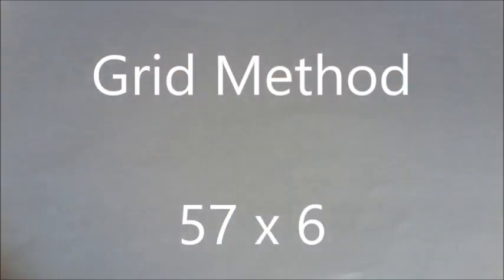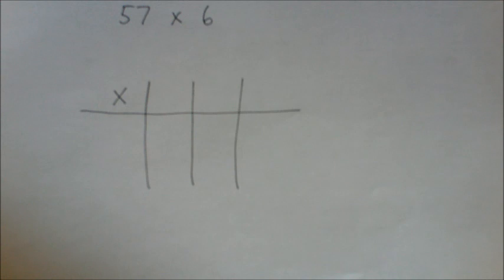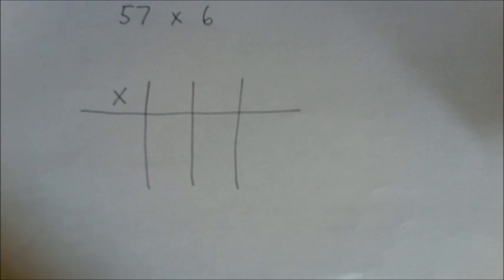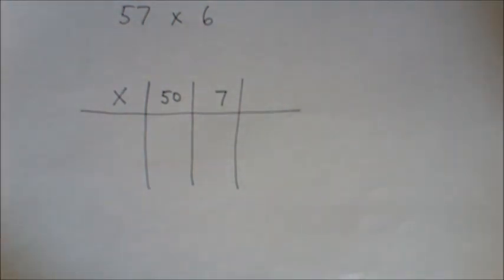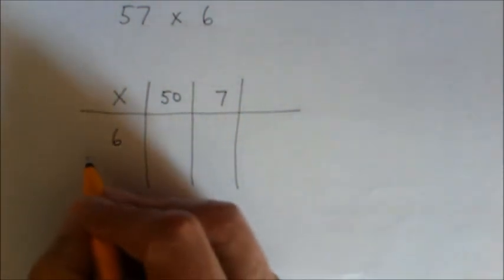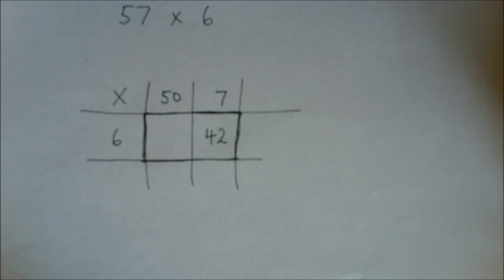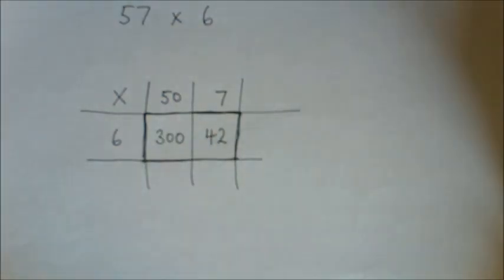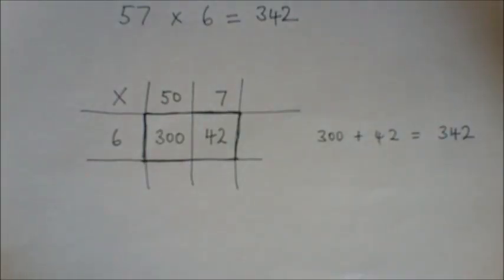Year 4 Maths Revision: Multiplication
A simple reminder about the grid method.
Can you work out the six-steps-quiz?
Could you teach your family?